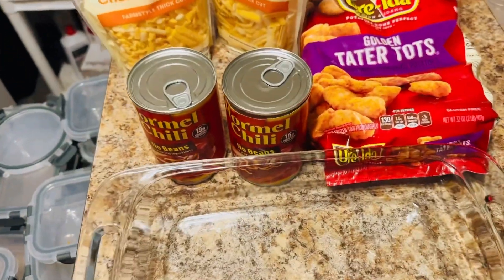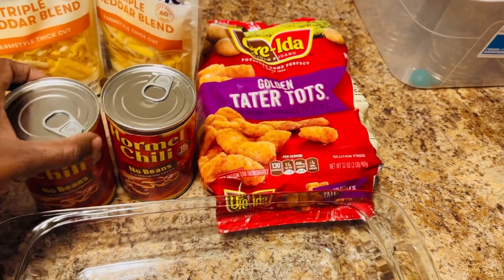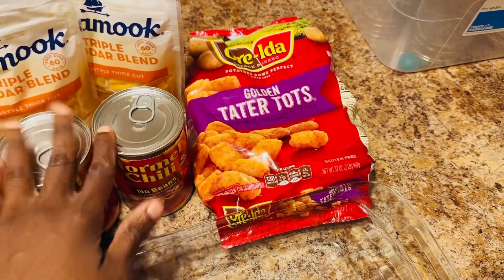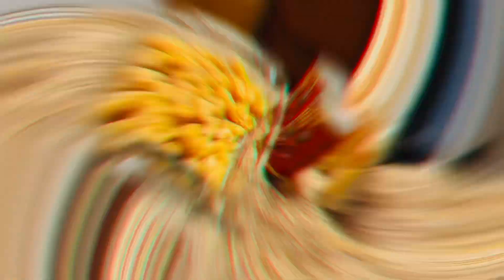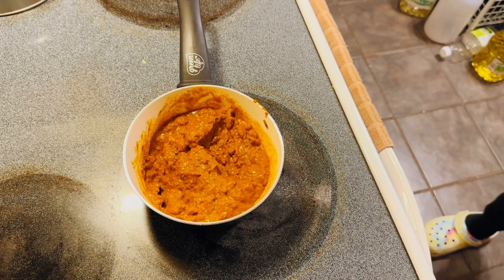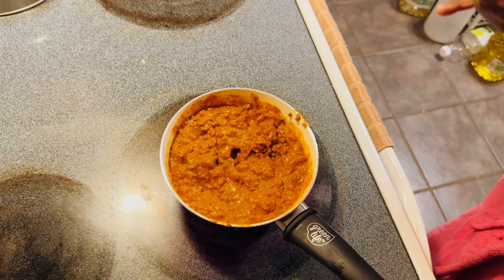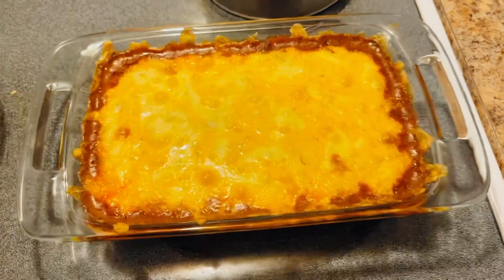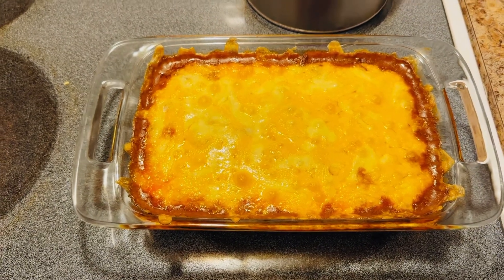Chili Cheese Tater Tots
In today’s video we are making a simple delicious chili cheese tater tots casserole . This recipe is truly one of the easiest meals you will ever make it only has 3 ingredients and cooks in under an hour.

Ingredients :
Chili without beans
Tater Tots
Shredded Four cheese blend